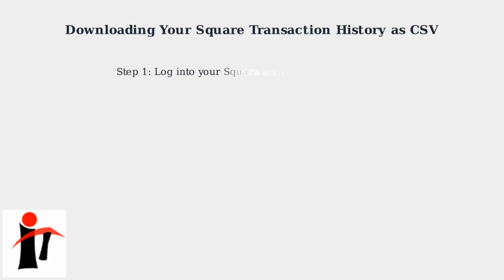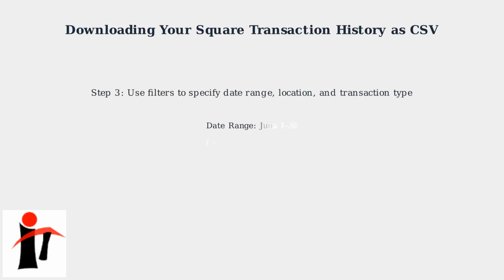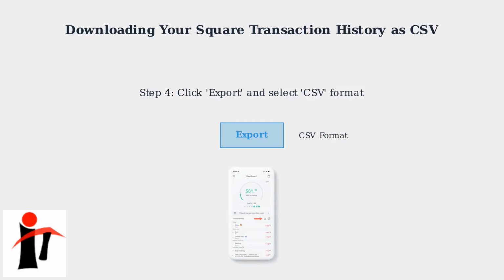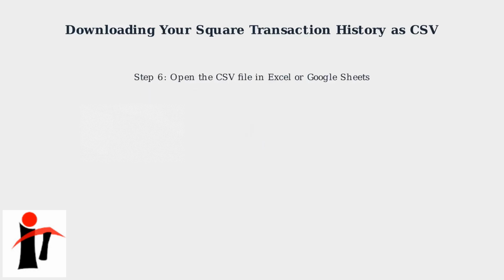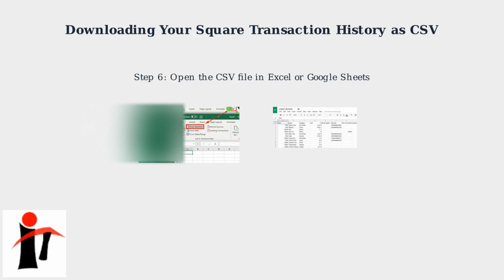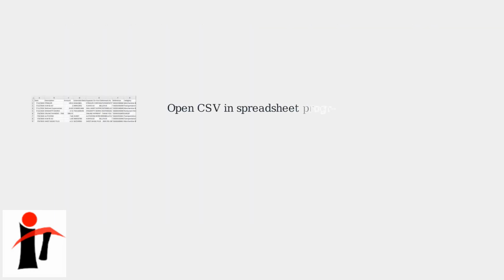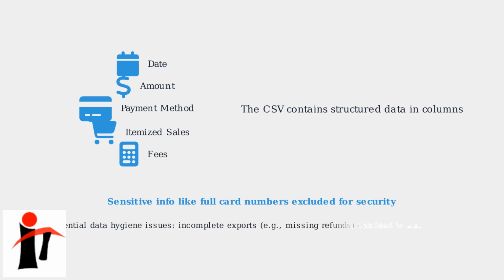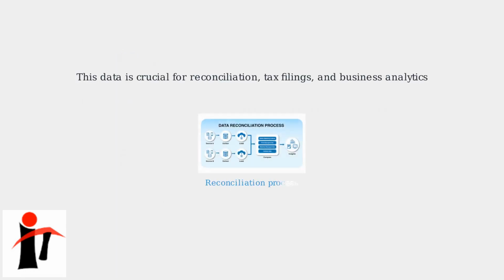How to Download Square Transaction History as CSV – Export Guide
💾 Learn how to download your Square transaction history as a CSV file
📊 Step-by-step instructions to export reports for accounting and records
🧾 Keep track of sales and manage your business data effortlessly